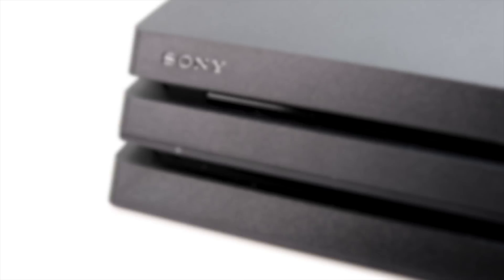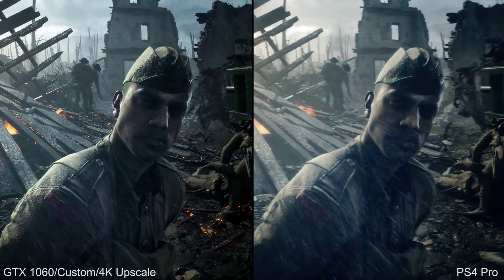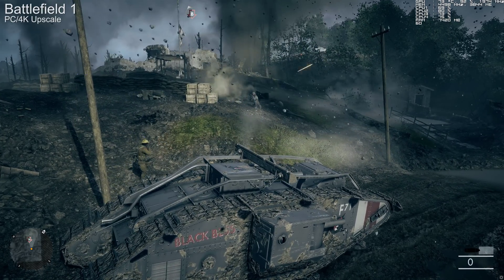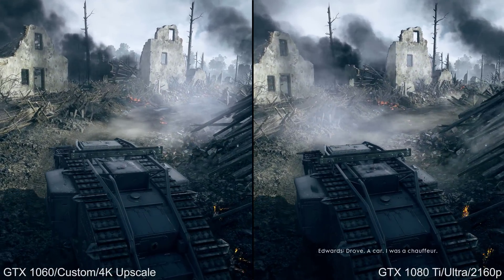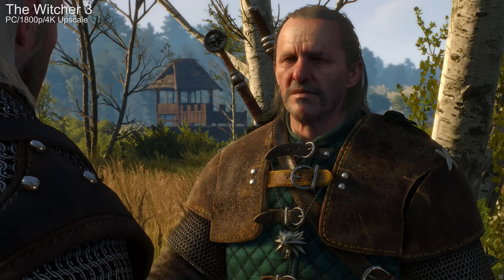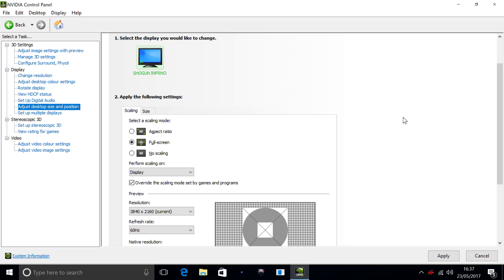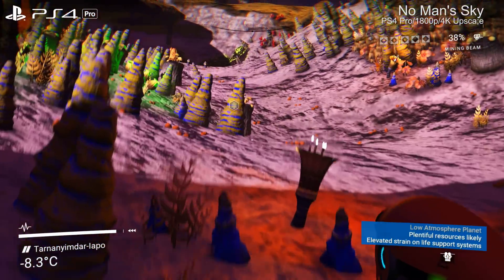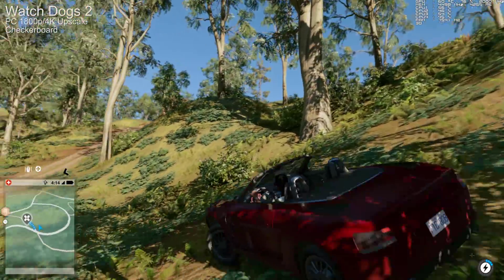[4K] Ultra HD Gaming! What Can PC Learn From PS4 Pro?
Checkerboarding, upscaling, temporal anti-aliasing, dynamic resolution... 4K or 'faux K', PS4 Pro can look great - so what happens when we use these same techniques on PC? Can a GTX 1060 work well with a 4K screen?